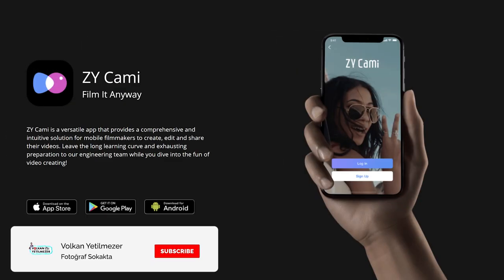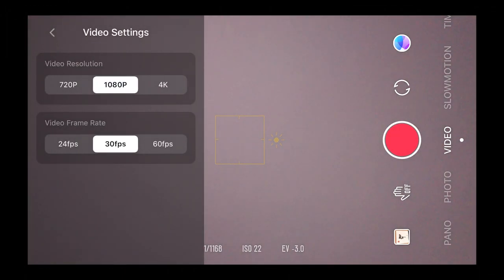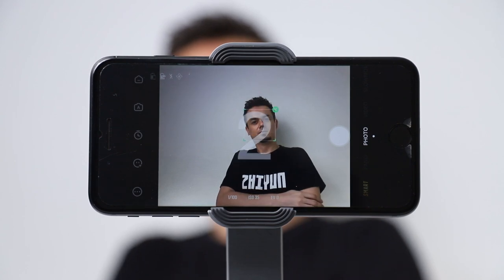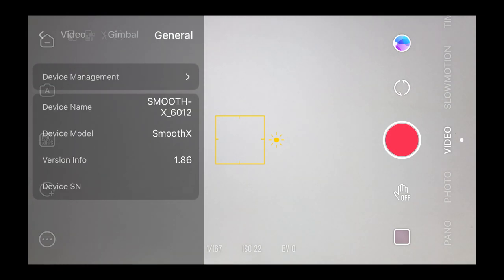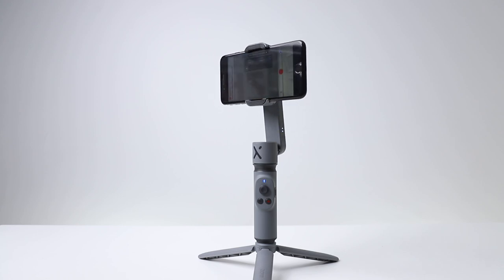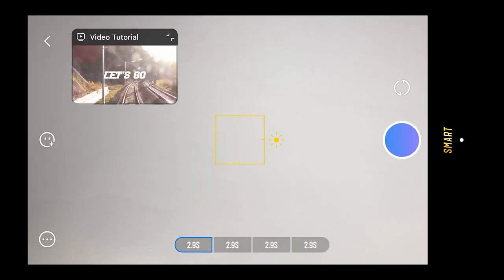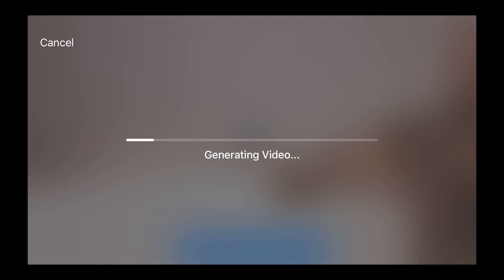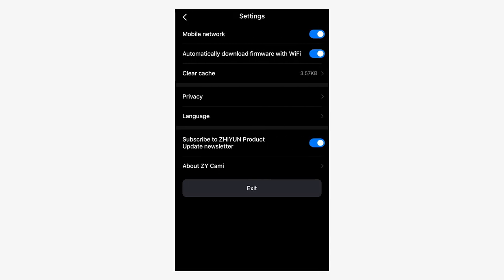All About Zhiyun ZY Cami App by Volkan Yetilmezer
Videografi ile ilgili pek çok şeyi bu kanalda bulabilirsiniz.
You can find many things about Videography on this channel.

Sıkıcı teknik detaylar içinde boğulmak yerine, konulara eğlence yaklaşan ve basit şekilde anlatan bir kanaldır.
Instead of drowning in tedious technical details, it is a channel that brings entertainment to the topics in a simple and easy way.

- Ürün İncelemeleri
- Video ve Fotoğraf Eğitimleri
- Ürün Kullanım Eğitimleri
- Telefon İle Video Çekim Teknikleri
- Yarışmalar ve Hediyeler

- Product Reviews
- Photo and Video Trainings
- Product Use Training
- Video Shooting Techniques by Phone
- Contests and Gifts